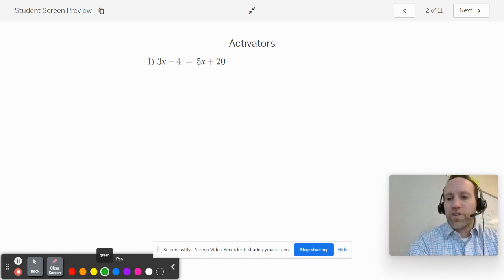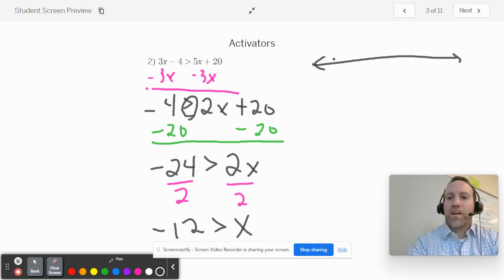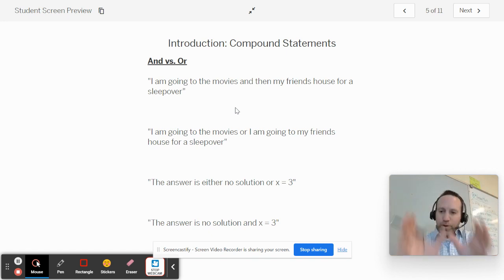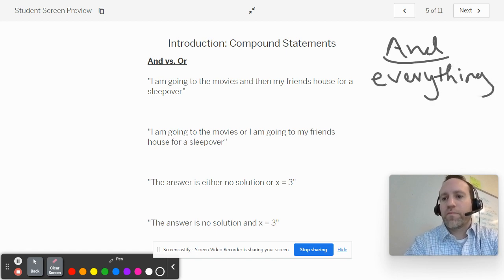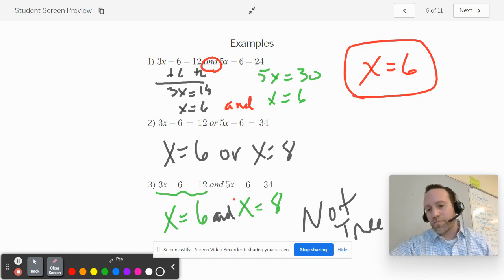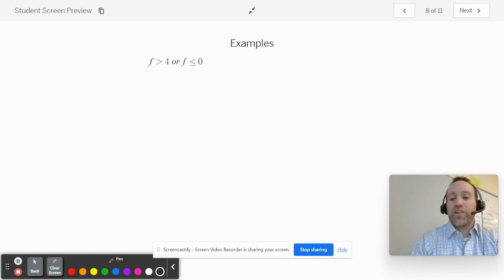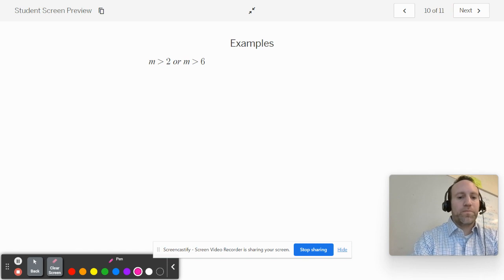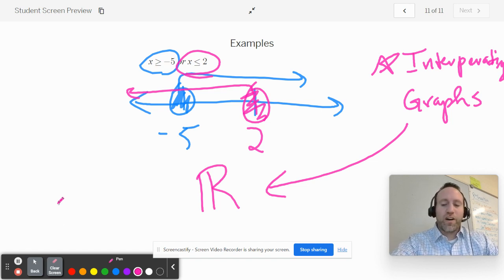Solution Sets of Compound Inequalities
Module 1, Topic C, Lesson 14 (Algebra)